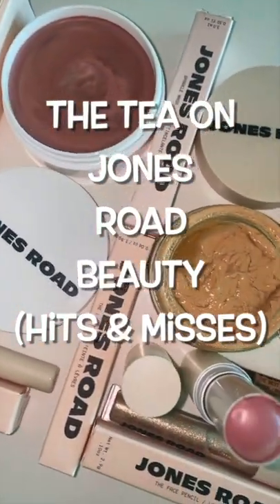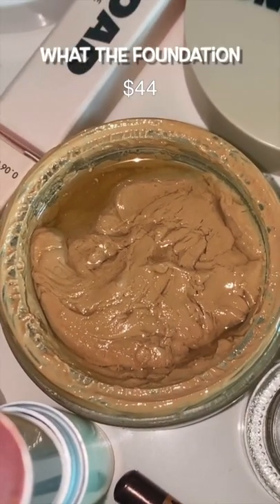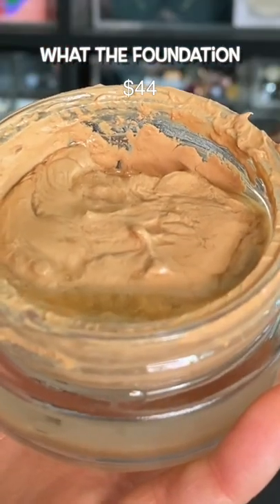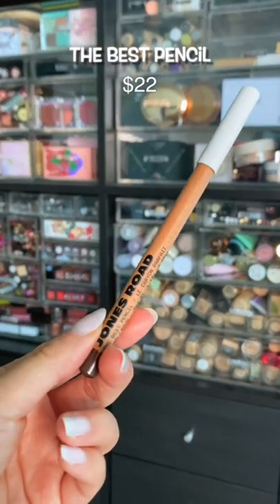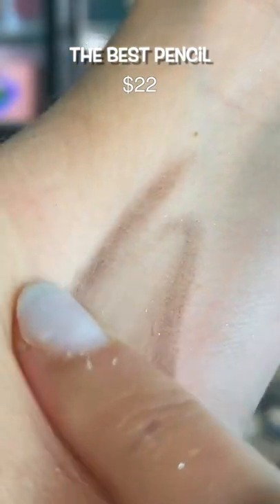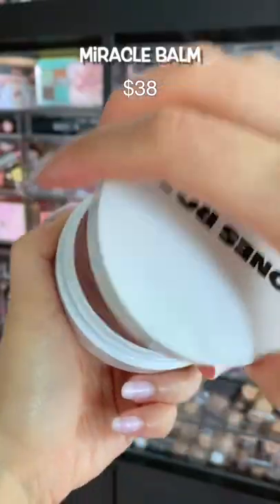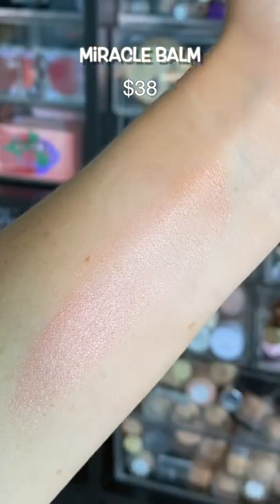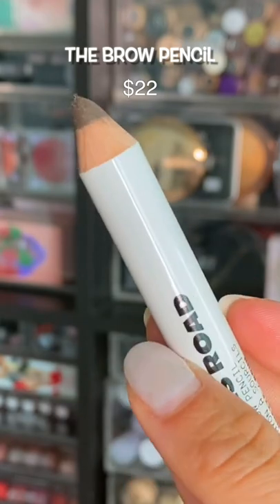THE TEA ON JONES ROAD BEAUTY (Hits & Misses)